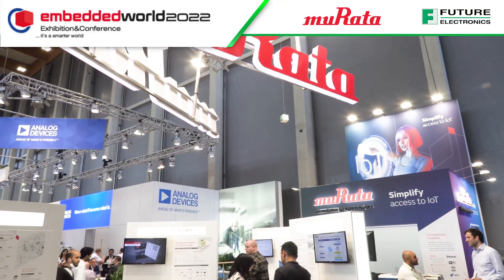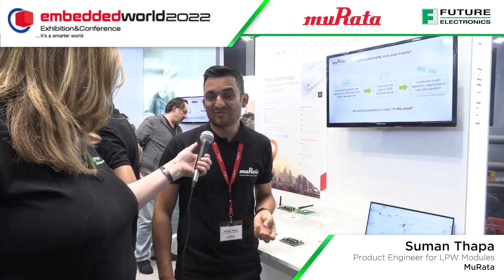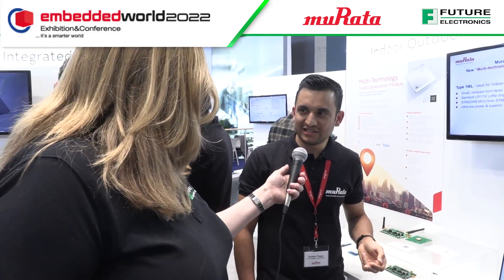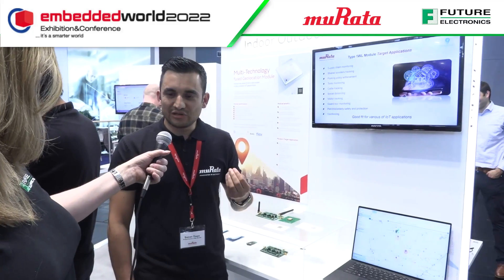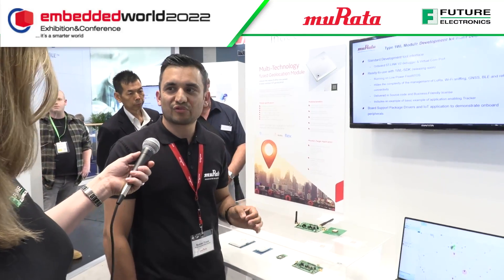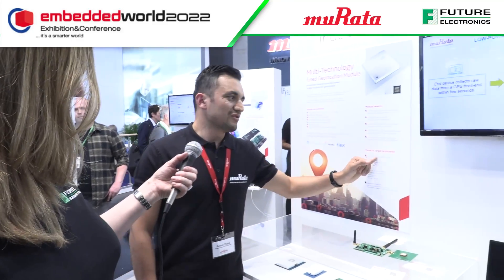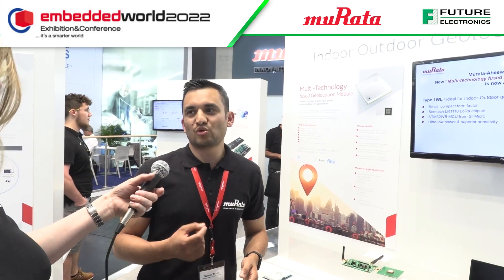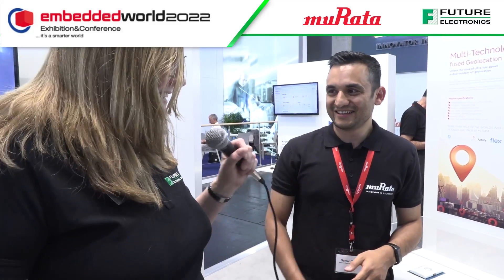Discover Murata's new LPWA Module at Embedded World 2022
Murata’s Suman Thapa, product engineer for LPW Modules, outlines the features of the new LPWA Type 1 geolocation module, for IoT players who want to develop end devices focused on indoor/outdoor geolocation.